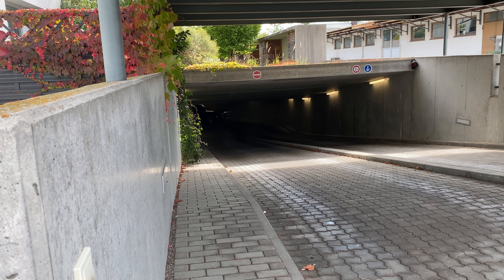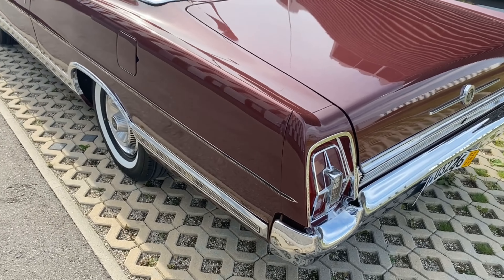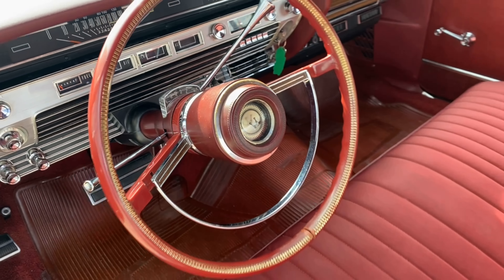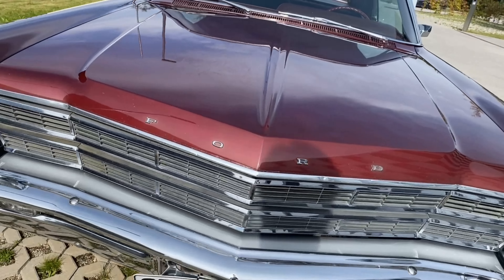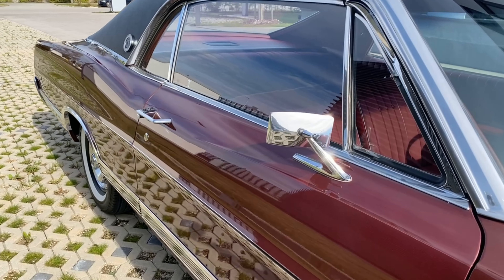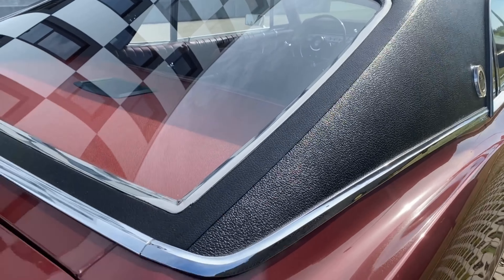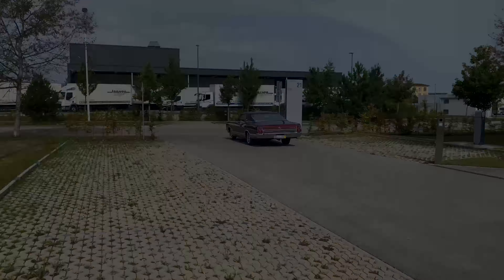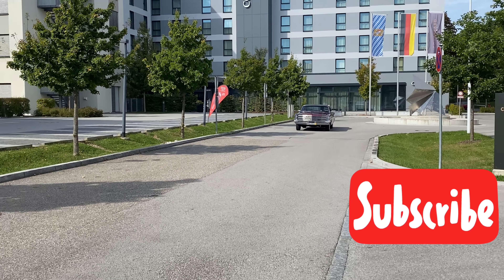1967 Ford LTD Fastback 6.4 V8 in Germany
This 1967 Ford Fastback was imported from the USA to Germany

32,000 (most probably) original miles